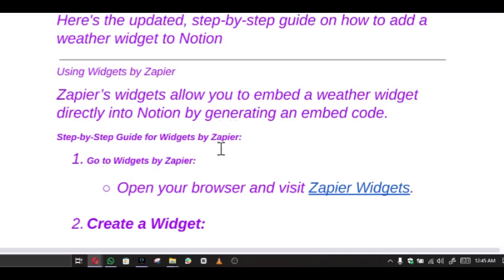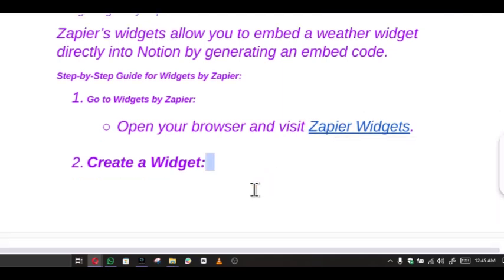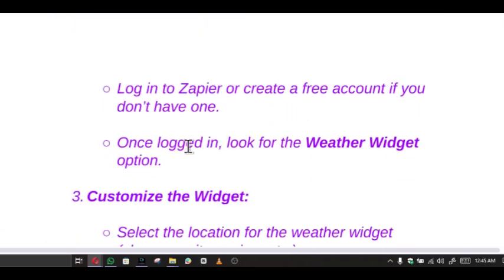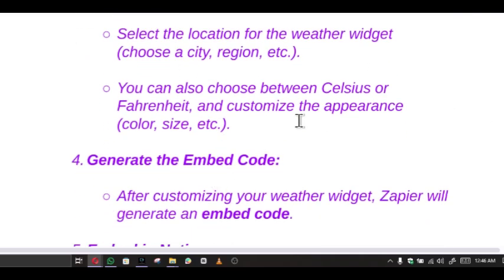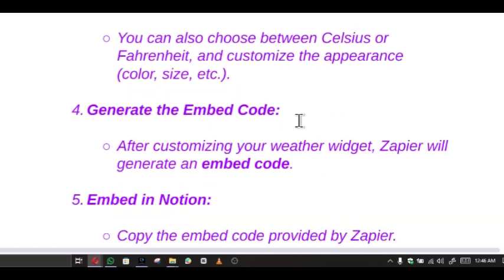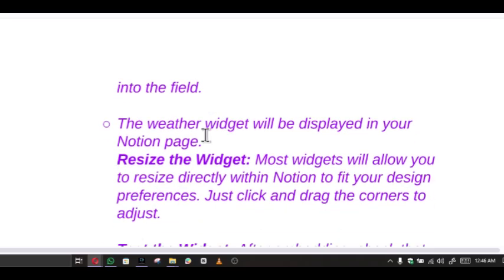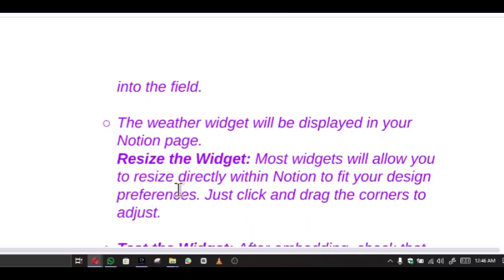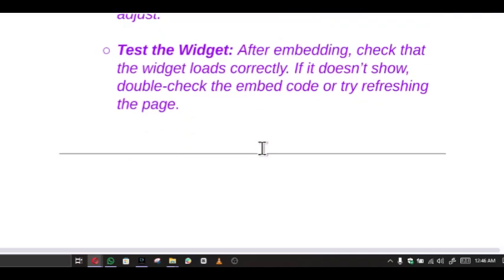HOW TO ADD A WEATHER WIDGET TO NOTION VIA ZAPIER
In This Video, you will learn about HOW TO ADD A WEATHER WIDGET TO NOTION VIA ZAPIER